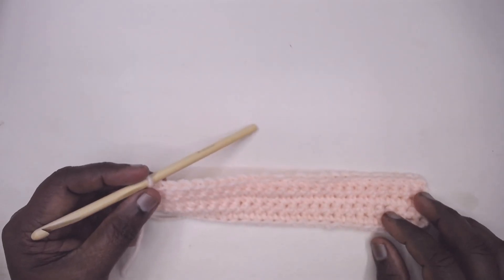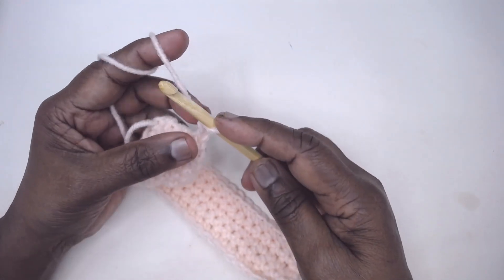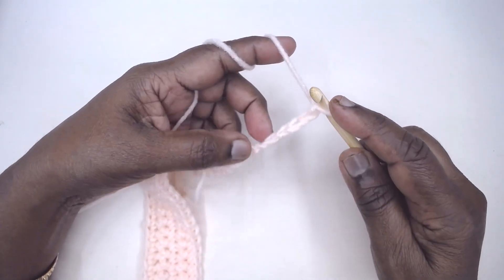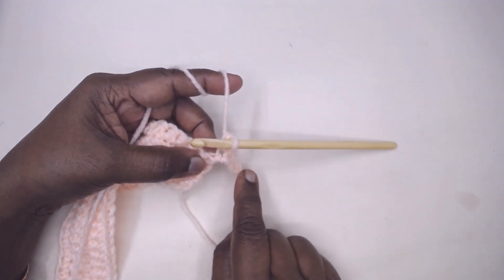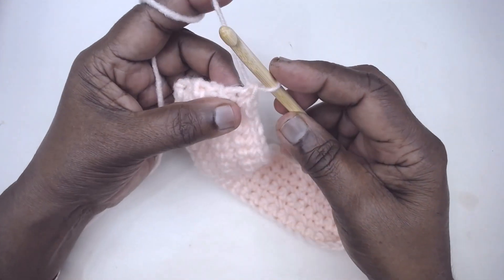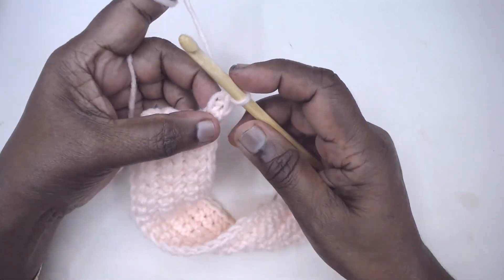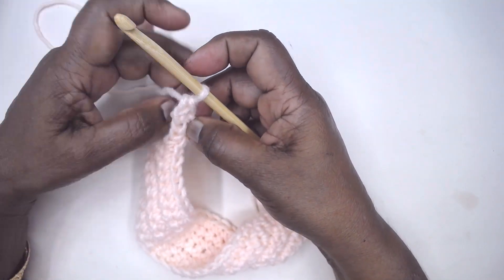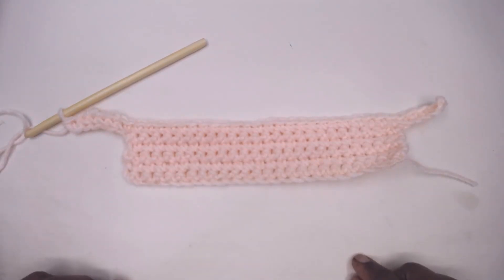Increase Multiple stitches at both ends of a row - Learn 1 crochet stitch a day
Increase Multiple stitches at both ends of a row